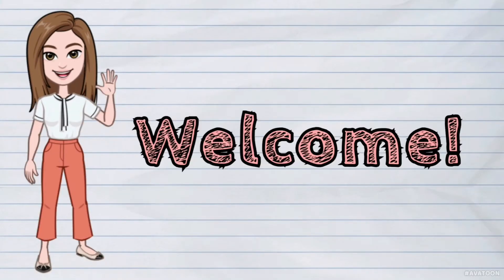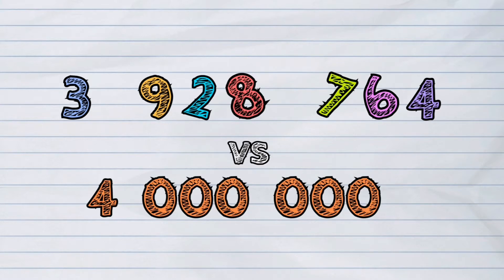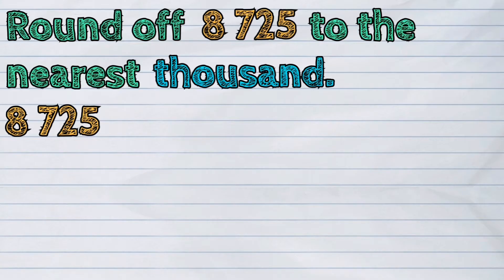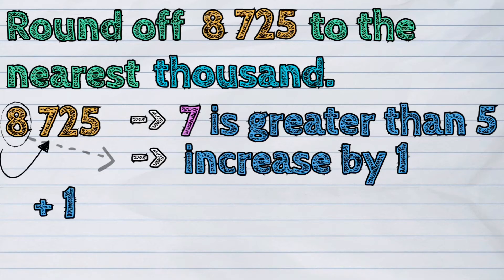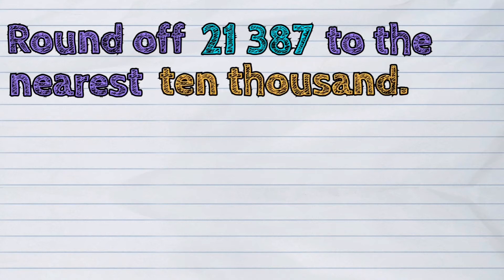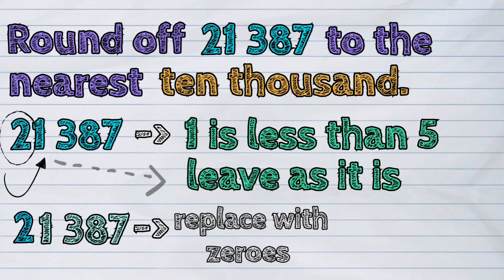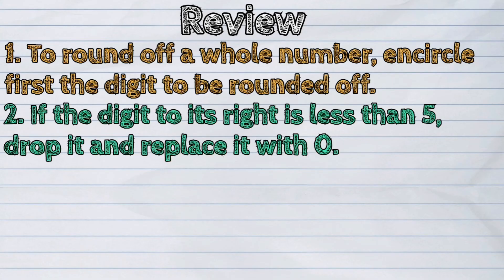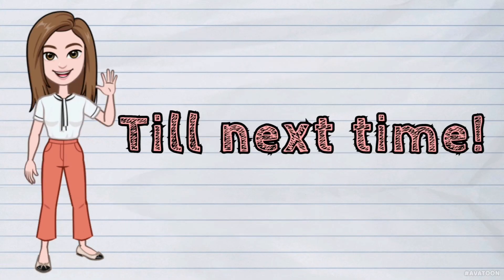(MATH) How to Round Off Numbers?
Our today's lesson is about Rounding Off Numbers.

~ iQuestion PH